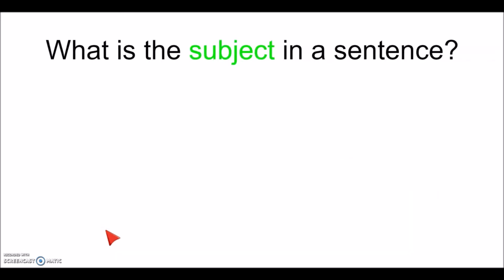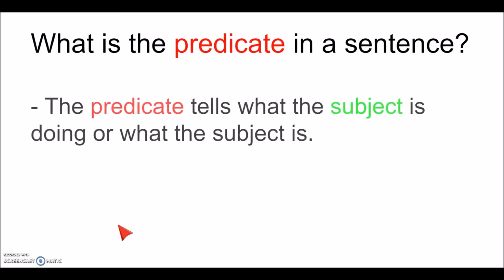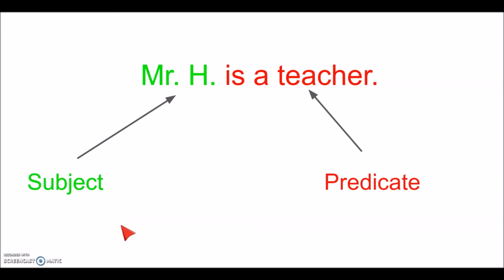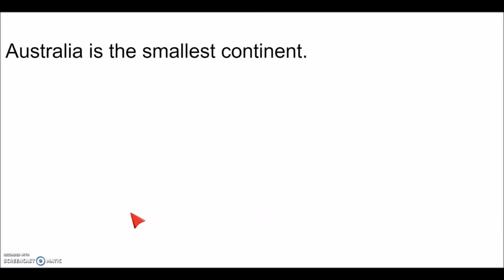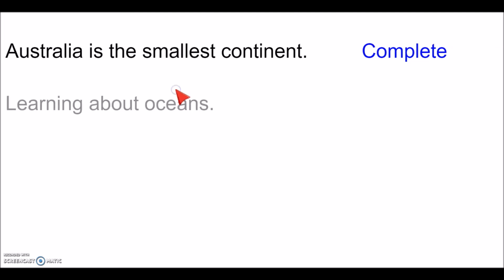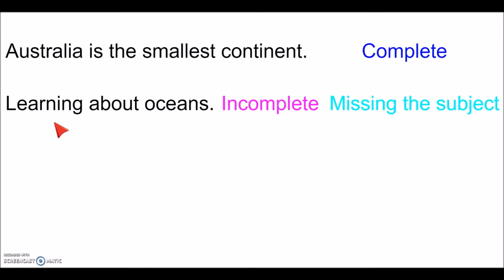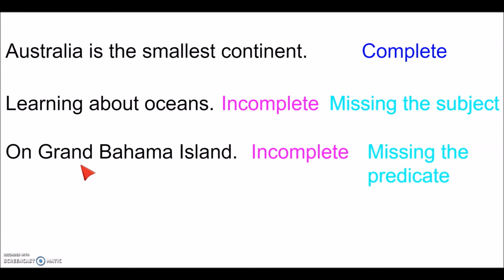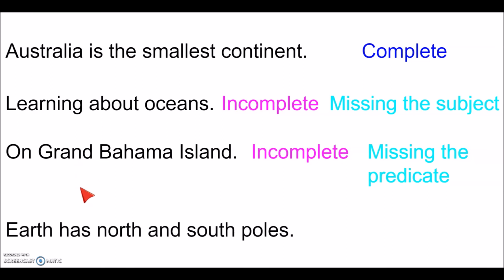Complete and Incomplete Sentences